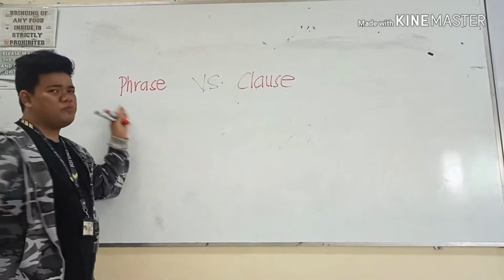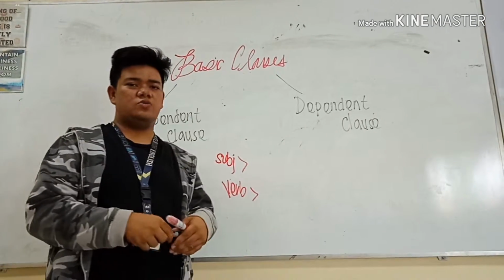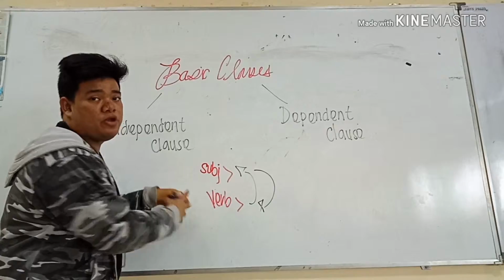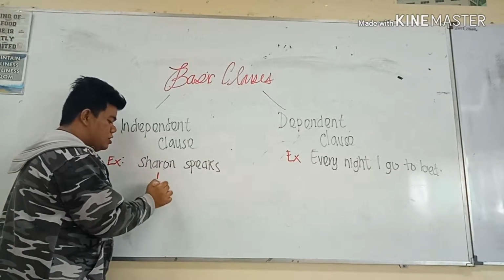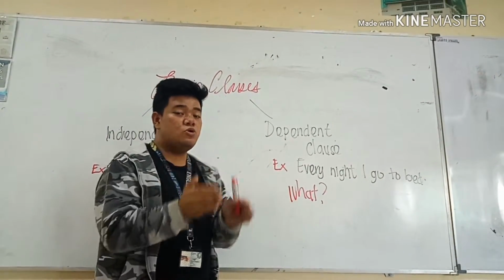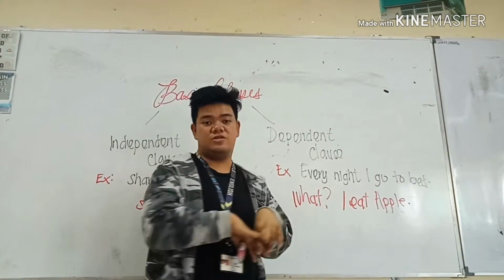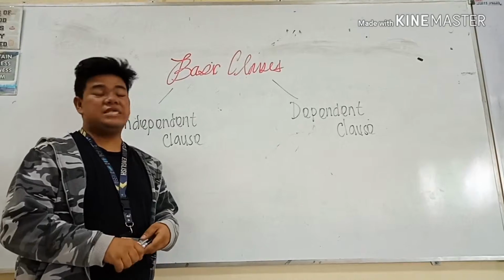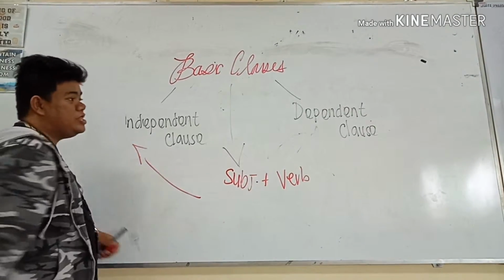Independent and Dependent Clause